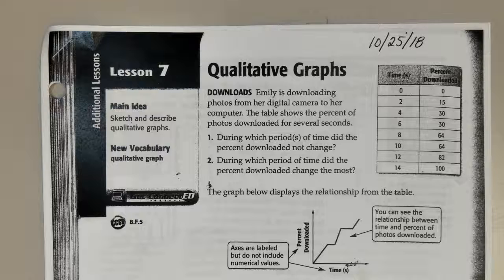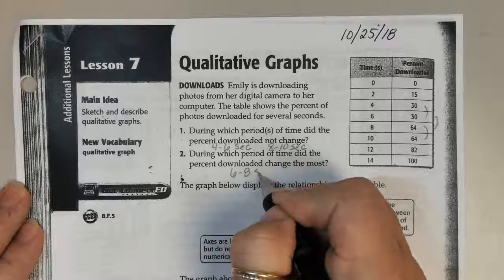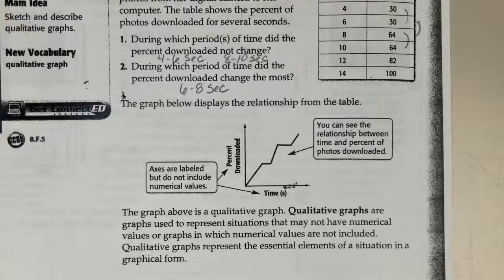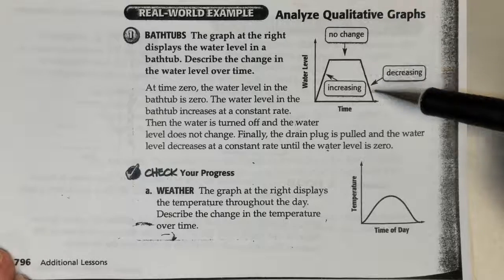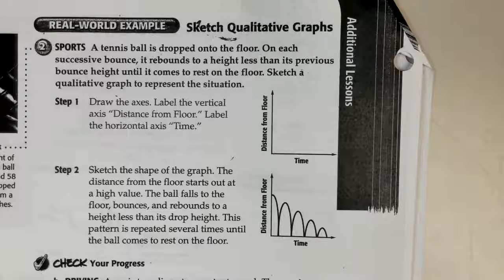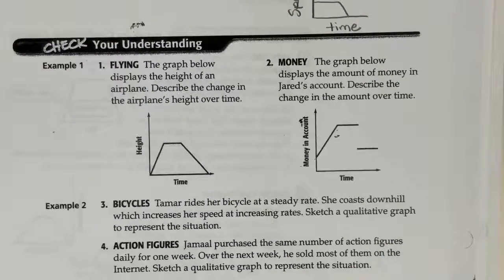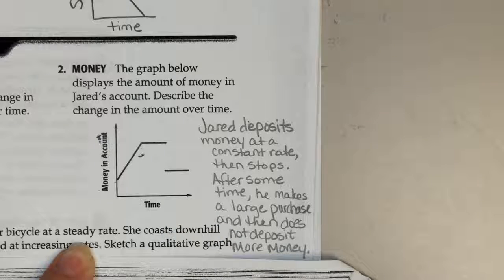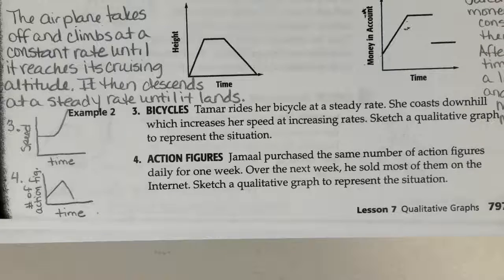Algebra Lesson 7 Qualitative Graphs